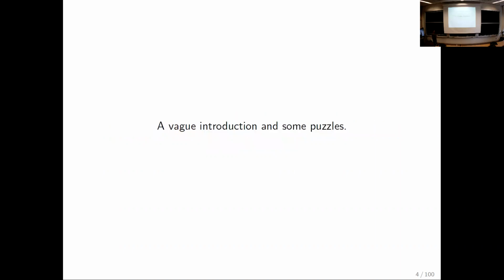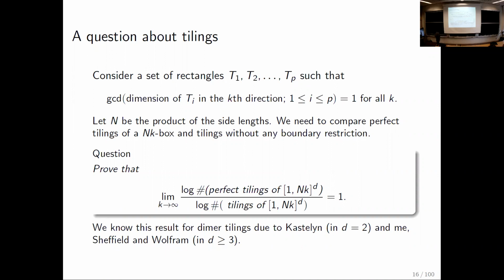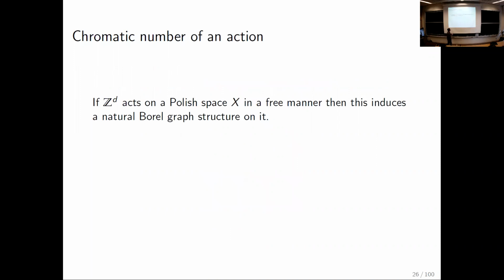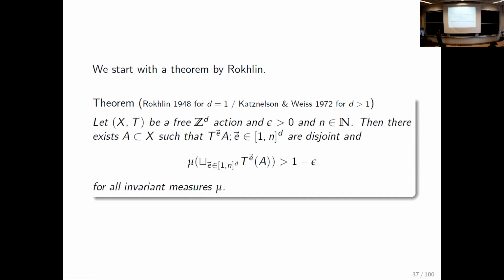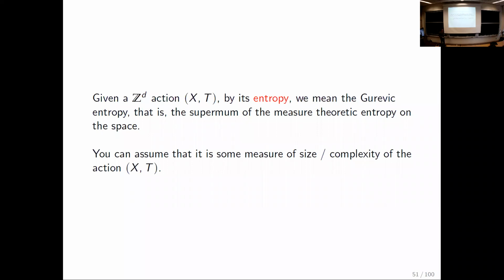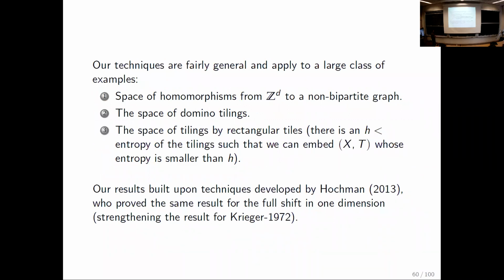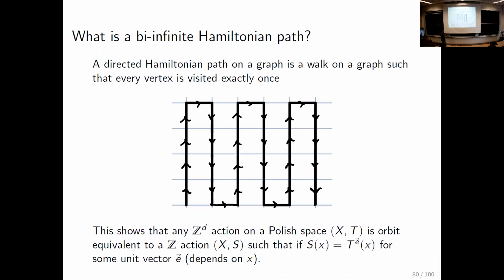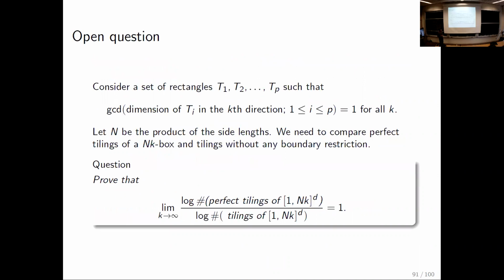About Borel and almost Borel embeddings for ZD actions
Nishant Chandgotia (TIFR)
Nov 18th, 2022
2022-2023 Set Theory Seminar